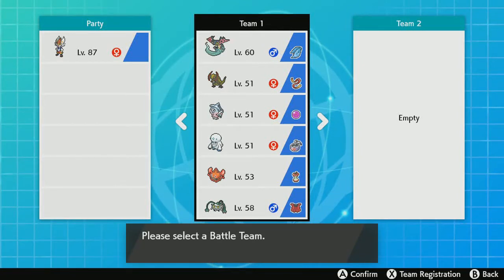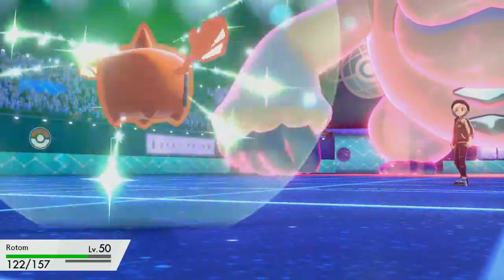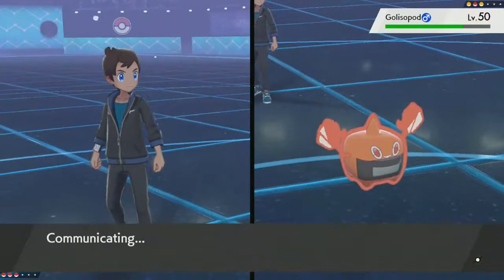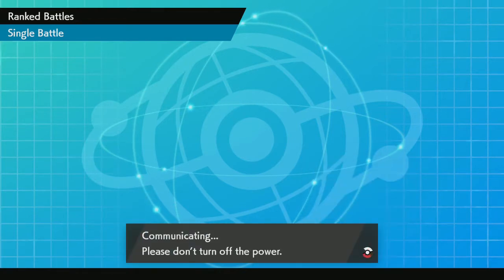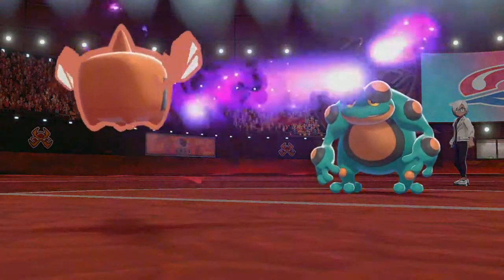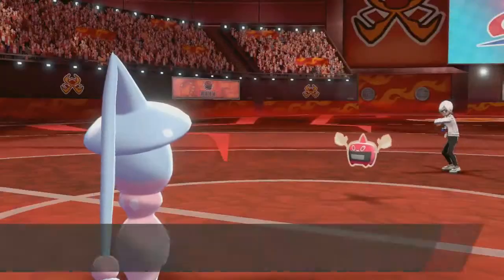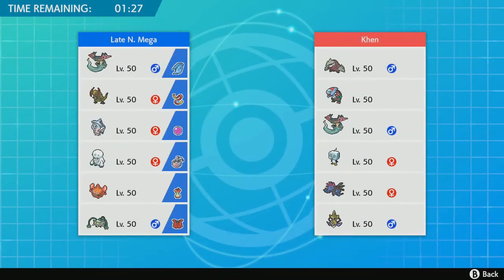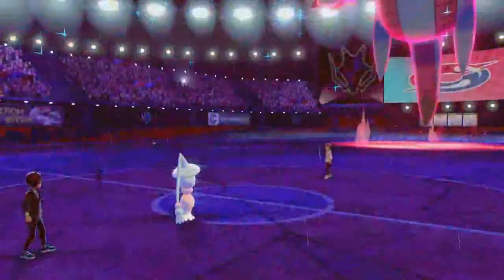Pokemon Sword and Shield Ranked Singles part 2 - Hat Trick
Same team as the last episode, but can I get it to function how I envisioned?